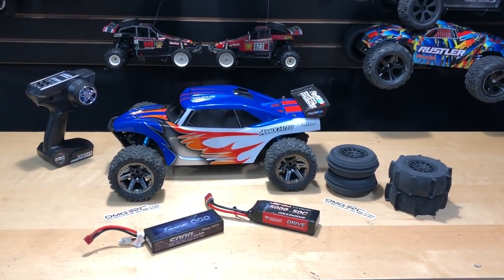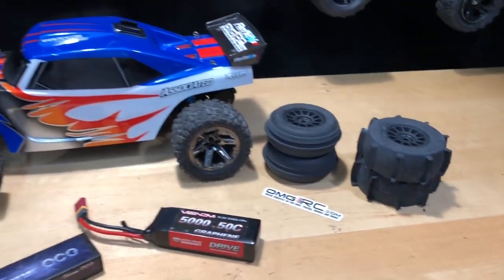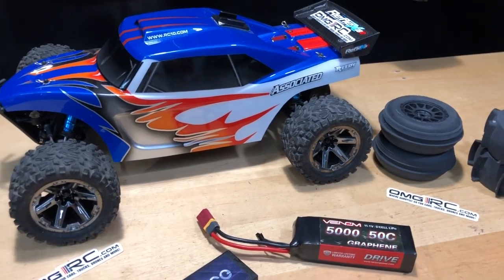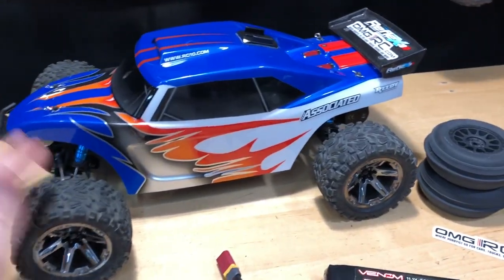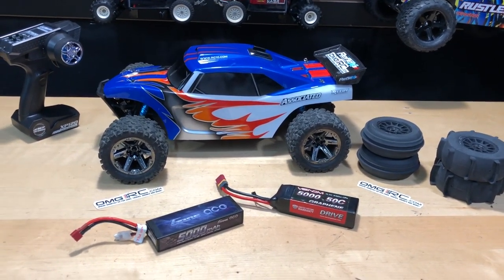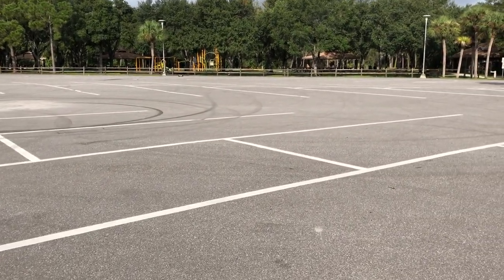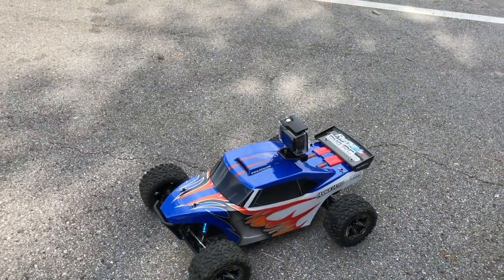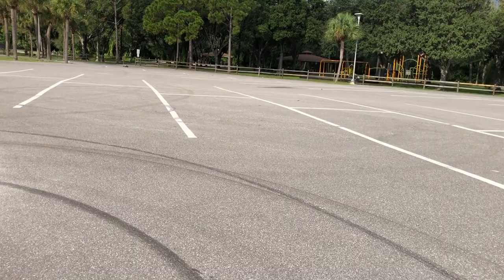Speed Run On 2s Lipo & 3s Lipo I Reflex DB10 RTR Brushless I OMGRC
Team Associated Reflex DB10 RTR Brushless

Speed Run On 2s Lipo & 3s Lipo I Reflex DB10 RTR Brushless
Tires are off Traxxas Rustler 4x4 VLX model.
1st run on Gensace Lipo 2s 5000mah 50c
2nd run on Venom Lipo 3s 5000 mah 50c

I had weak batteries in my radio and at one point I lost control on the RC. How do I know the batteries are weak little red light on radio letting me know batteries are low :)
Very smooth running RC and easy to drive.